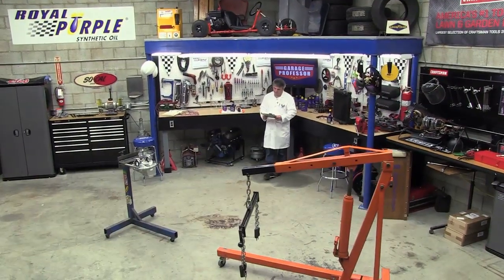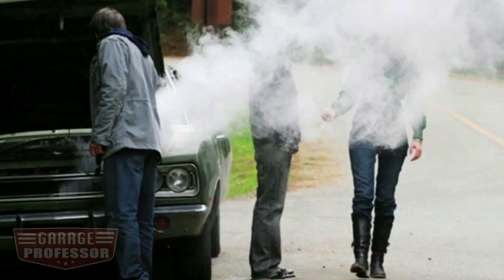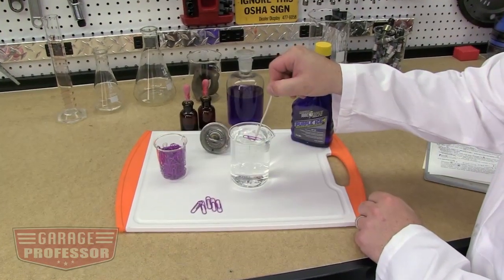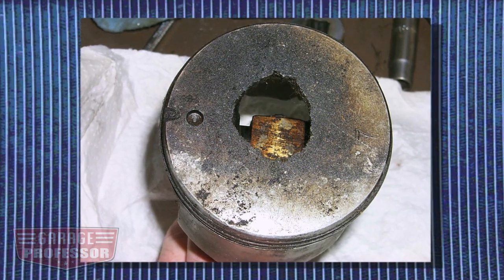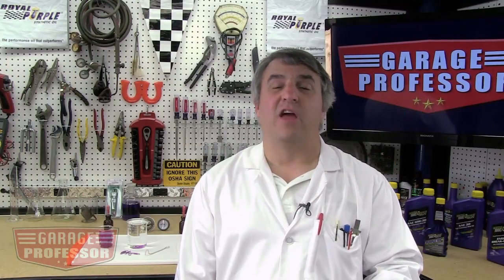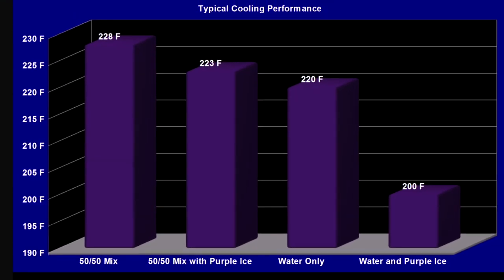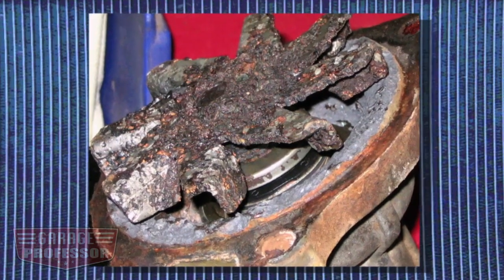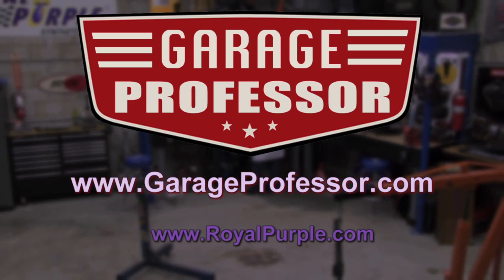Icing Your Engine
The value and importance of coolant additives in your engine